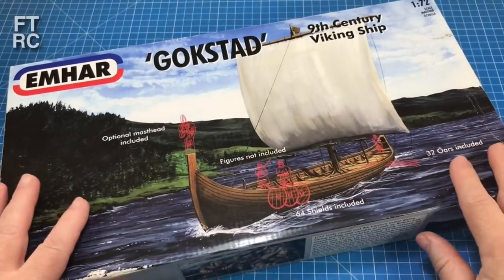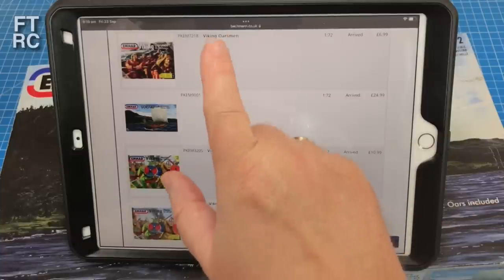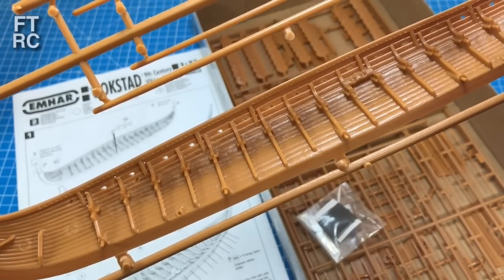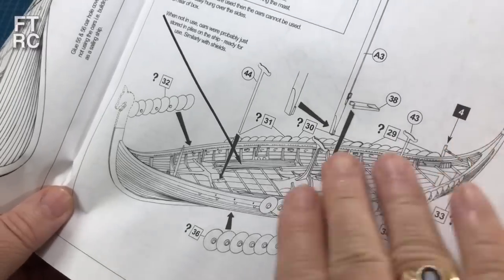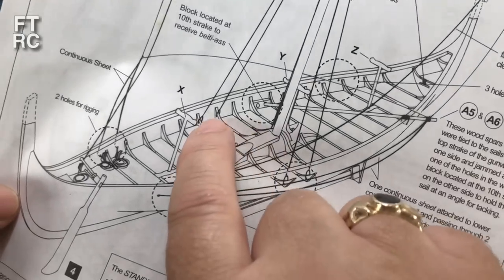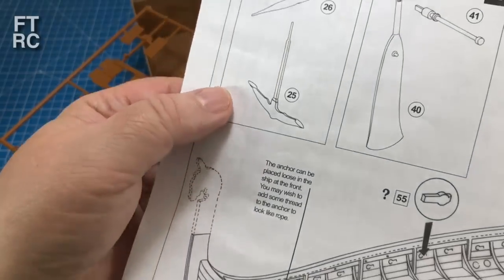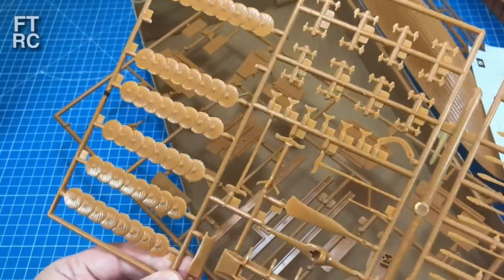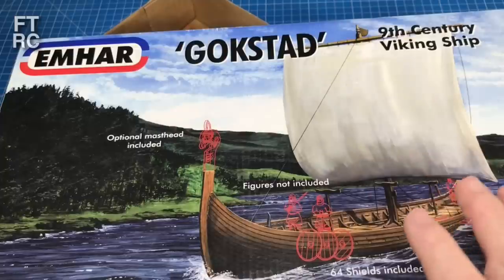Emhar Viking Ship Part 1 Kit review and dry fit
As requested by my subscribers this is a look at my Emhar 1/72 Viking Ship kit, plus as much history about the manufacturer as I was able to discover.  It's a great kit and value for money at the very low price I paid for it.

00:00 Introduction
01:02 About Emhar
04:18 The Kit
10:24 Helpful Info
13:28 Deck and Parts
15:10 More Rigging
20:50 Masthead
22:07 Summary